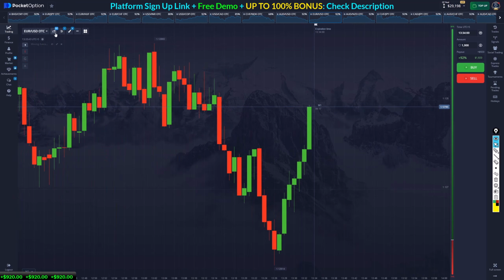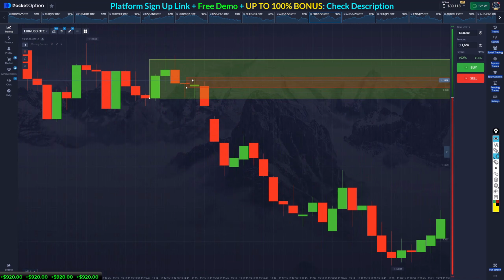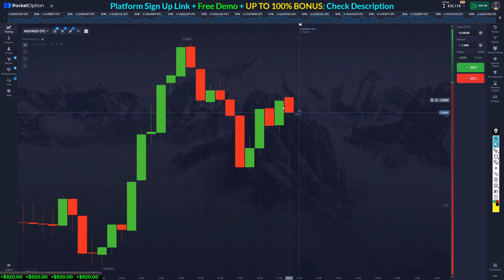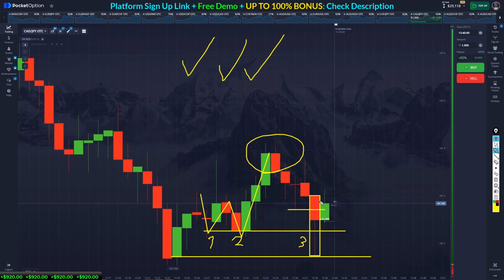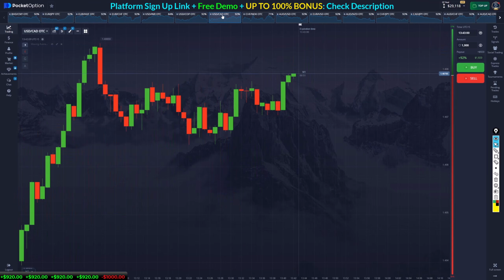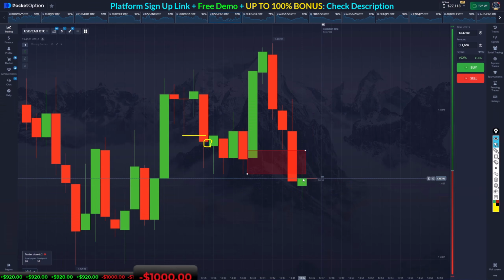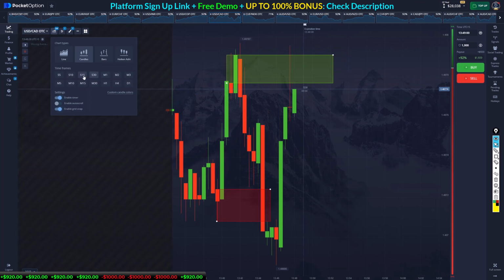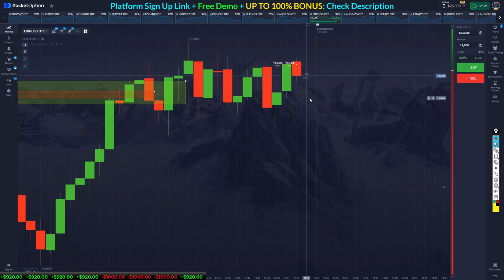Thats UNFAIR Sometimes! 😥I TOOK 10 LIVE TRADES IN BINARY OPTIONS AND THIS HAPPENED!